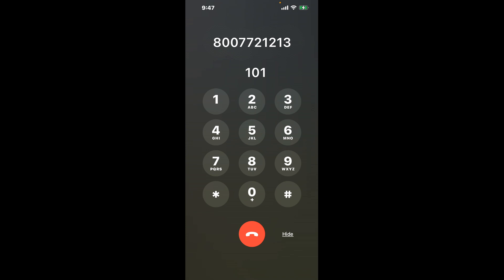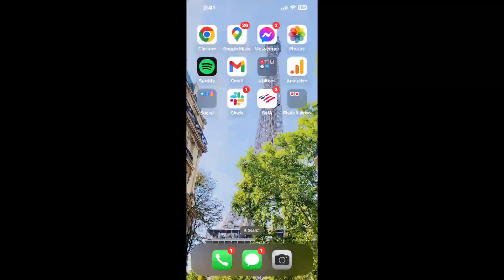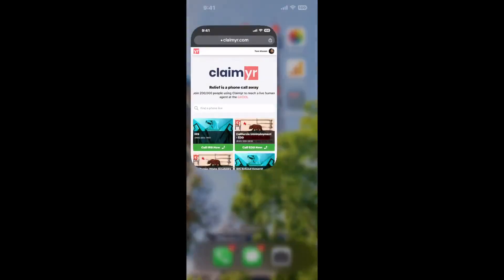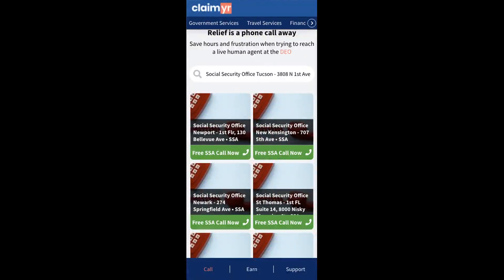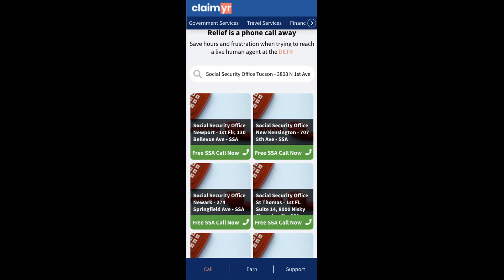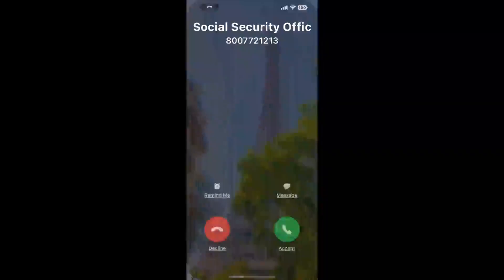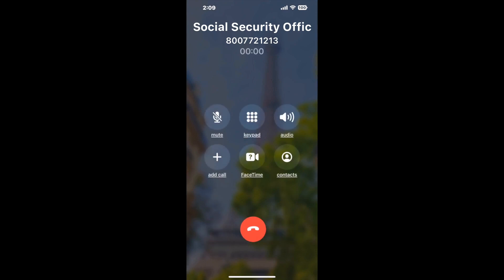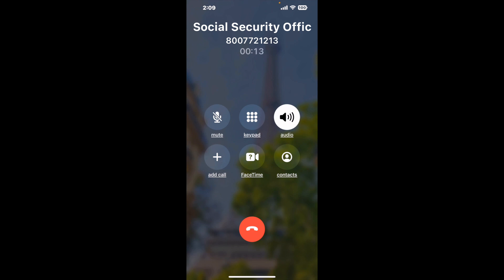Social Security Office Tucson - 3808 N 1st Ave Phone Number - How To Reach A Live Person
Social Security Office Tucson - 3808 N 1st Ave Phone Number Update - how to call Social Security Office Tucson - 3808 N 1st Ave and get a live human agent on the phone.

    How can I speak to a live person at Social Security Office Tucson - 3808 N 1st Ave?

    There are two methods to reach a live person:

    - 1.) by calling manually over and over again, get on a long hold, and then hope the call doesn't drop -- and I'll show you how to do that,
- 2.) use a calling tool that dials for you, stays on hold, and forwards a call to your phone number when an agent is on the line. (RECOMMENDED)

    - **Step 2**: select/search for "Social Security Office Tucson - 3808 N 1st Ave "
    - **Step 4**: kick back, relax, and wait for your phone to ring with a Social Security Office Tucson - 3808 N 1st Ave agent on the line!

    What is the best time to call Social Security Office Tucson - 3808 N 1st Ave ?

    The best time to call Social Security Office Tucson - 3808 N 1st Ave  is Wednesday and Thursday afternoons. ⚠️**WARNING**⚠️: please beware that you often need to dedicate an entire day to dialing over and over **just to get on hold**. Also, Social Security Office Tucson - 3808 N 1st Ave is notorious for *dropping calls even when you finally do get on hold*! So if you decide to start calling mid-week, due to excessive call volume, you may not be able to reach an agent until the following week or longer.

If you don't consider calling Social Security Office Tucson - 3808 N 1st Ave a full-time profession, consider using a calling tool such as Claimyr to guarantee a callback with an agent on the line with zero hold time.